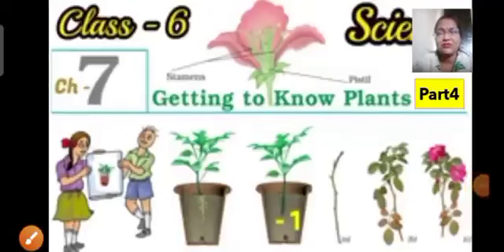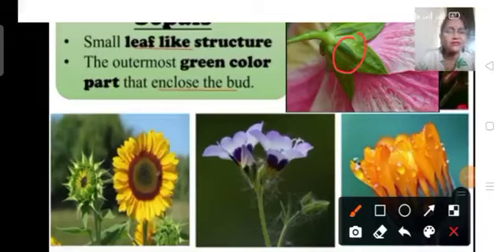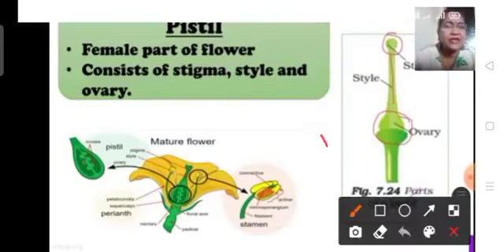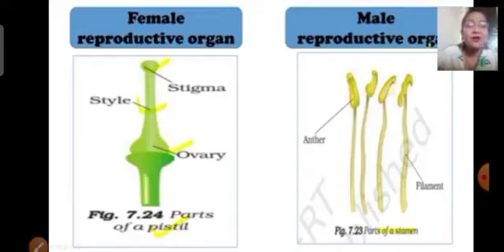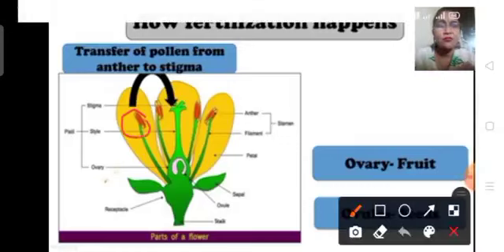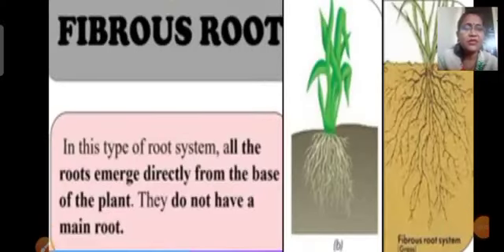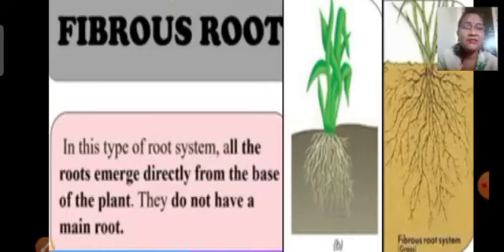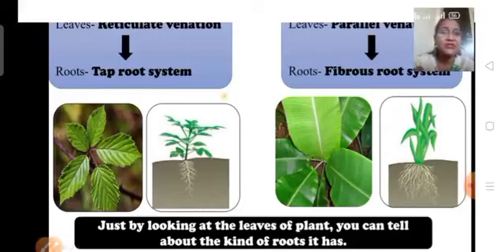Class 6 Science chap 7 Getting to know plants part 4 31 August 2021